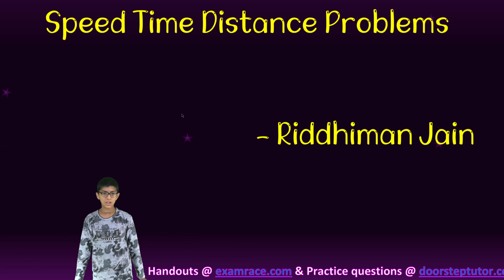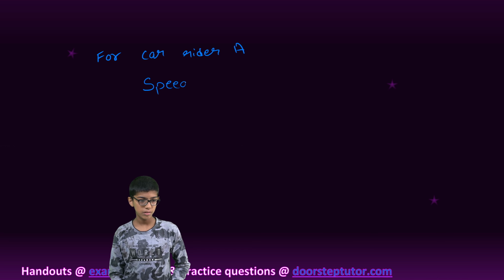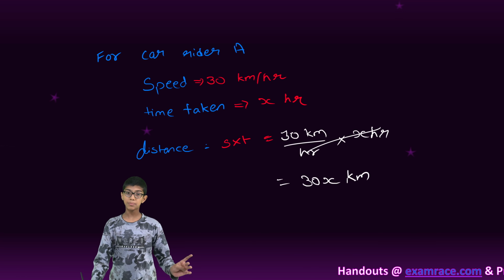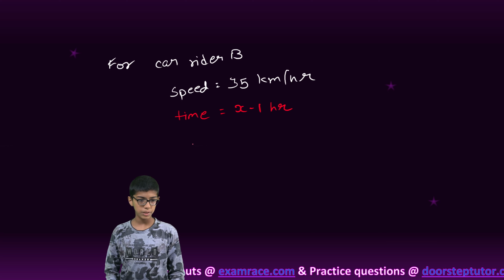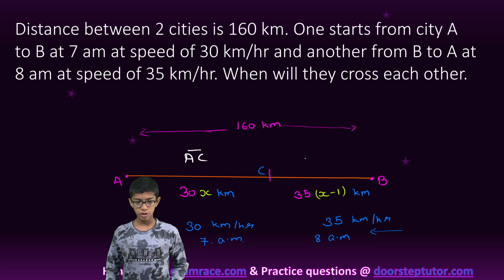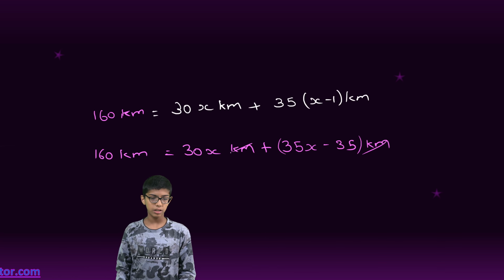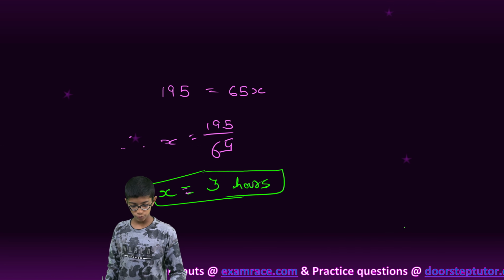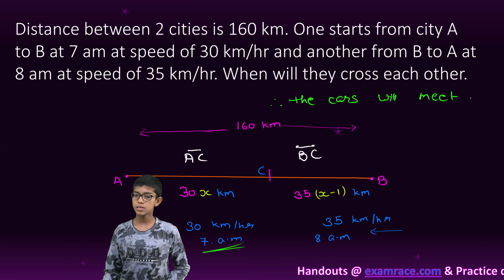Speed Time Problems: Calculating Time if Distance and Speed is Known | IMO | DoorstepTutor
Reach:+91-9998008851